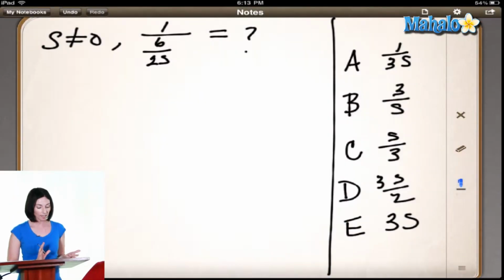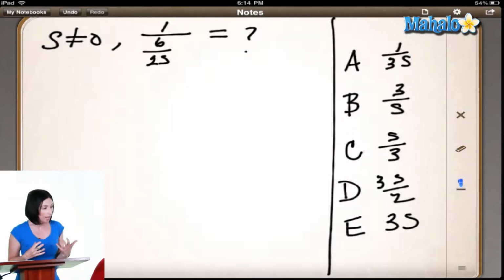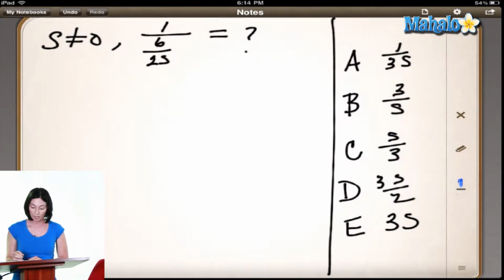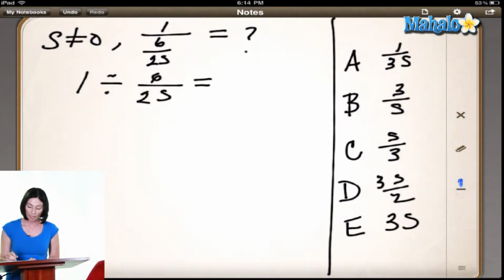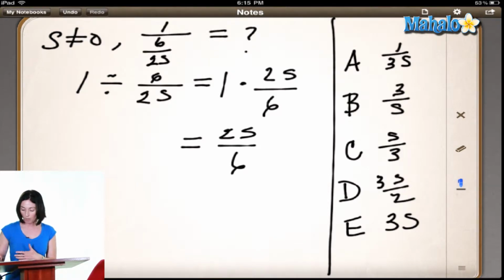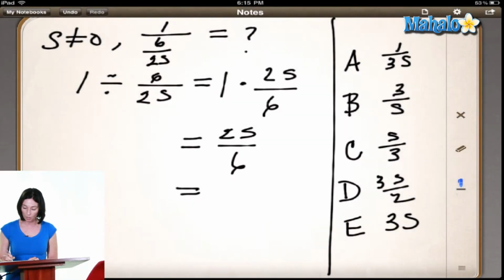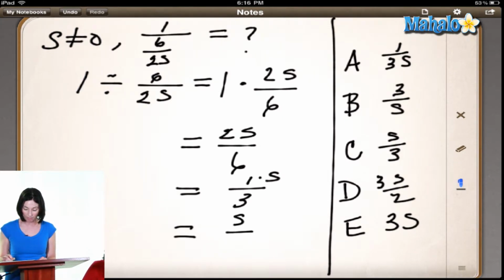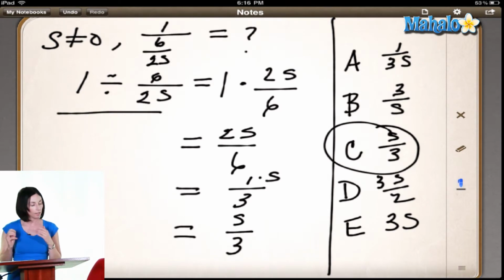SAT Math Prep Course Question #15